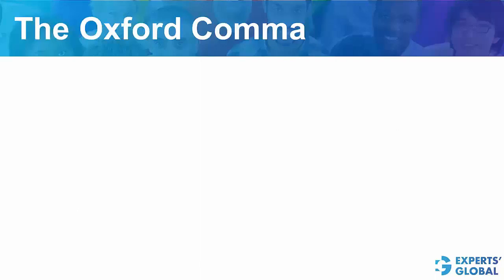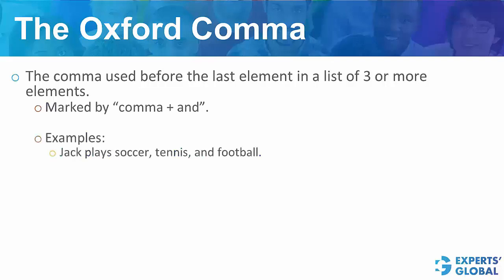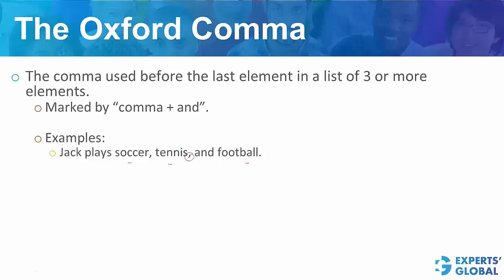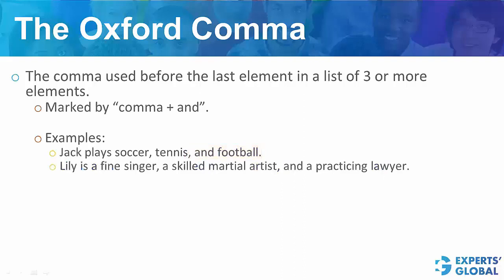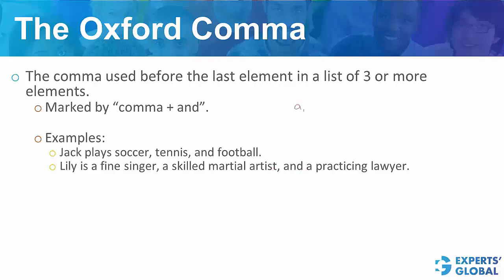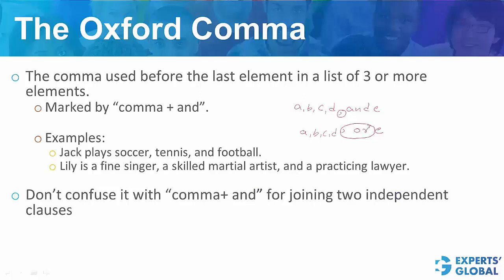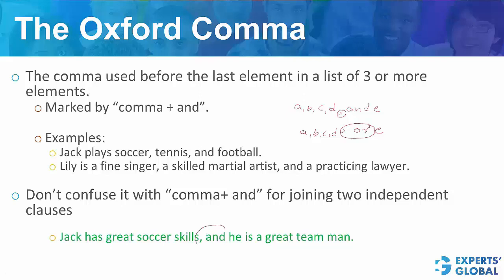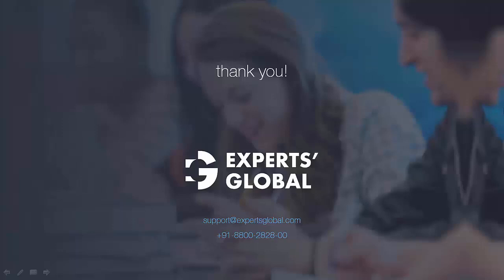Oxford Comma | GMAT Shots (US Accent)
Take a look at this short video to understand how and when to utilize the Oxford Comma.